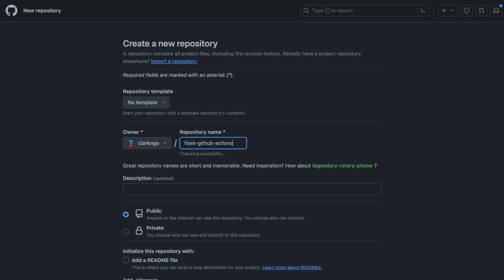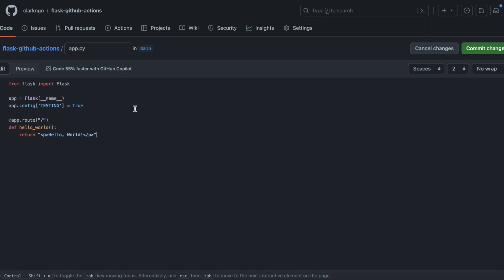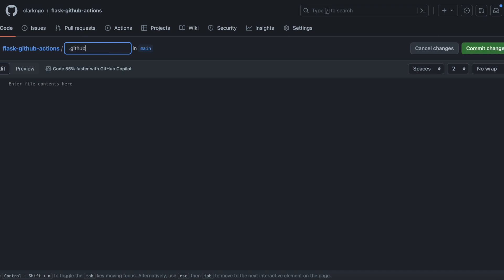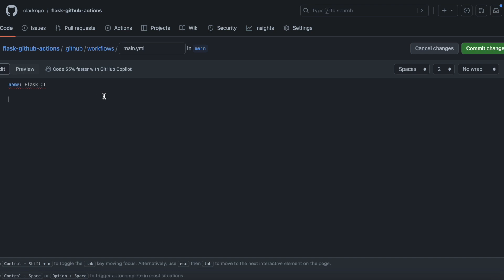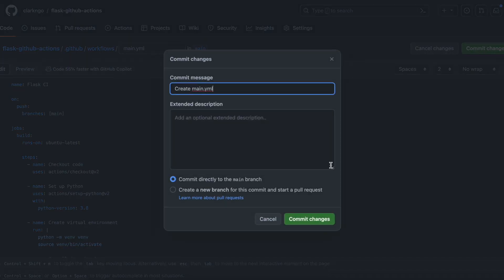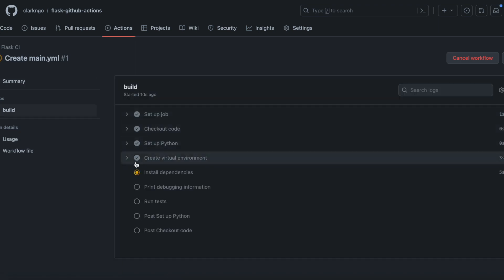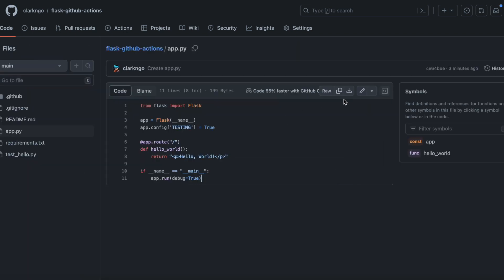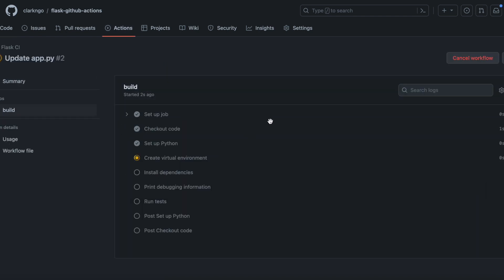How to Build Python Flask Application with GitHub Actions CI CD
This video has no explanation and goes straight to integrating GitHub Actions.

To automatically have GitHub Actions pick up your CI CD script, add .github/workflows/main.yml file.

name: Flask CI

# triggers on push. you can do trigger with a pull request.
on:
  push:
    branches: [main]

jobs:
  build:
    runs-on: ubuntu-latest

    steps:
      - name: Checkout code
        uses: actions/checkout@v2

      - name: Set up Python
        uses: actions/setup-python@v2
        with:
          python-version: 3.8

      - name: Create virtual environment
        run: |
          python -m venv venv
          source venv/bin/activate

      - name: Install dependencies
        run: |
          python -m pip install --upgrade pip
          python -m pip install -r requirements.txt

      # optional
      - name: Print debugging information
        run: |
          echo "Python Version: $(python --version)"
          echo "Working Directory: $(pwd)"
          echo "Contents of Working Directory: $(ls -l)"
          echo "Contents of site-packages: $(ls -l venv/lib/python*/site-packages)"

     # Run your test. Failed tests will fail the build.
      - name: Run tests
        run: python test_hello.py